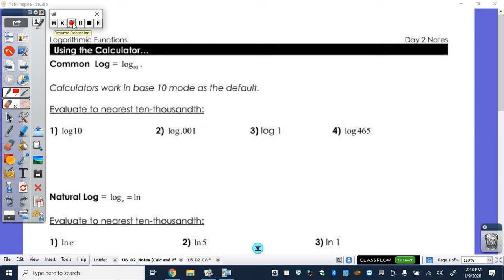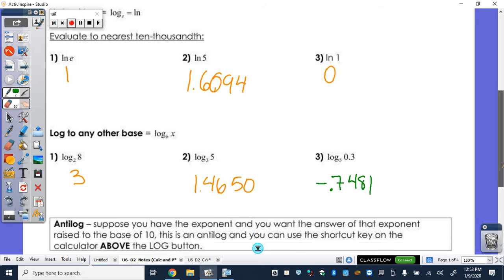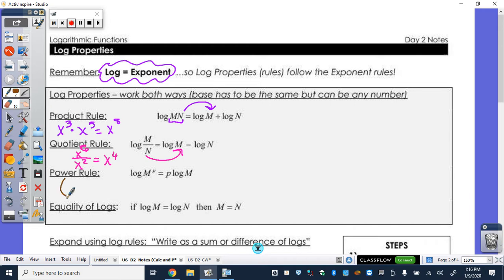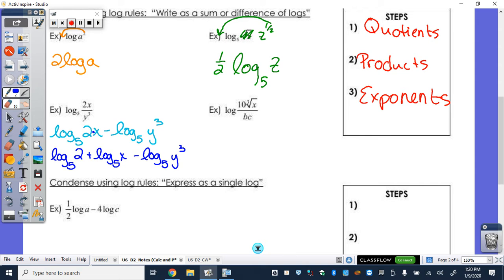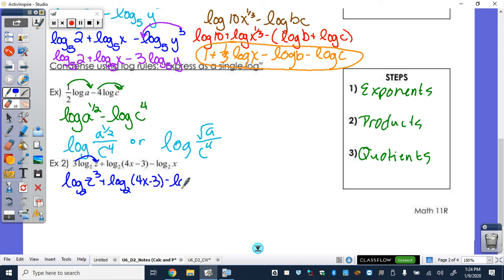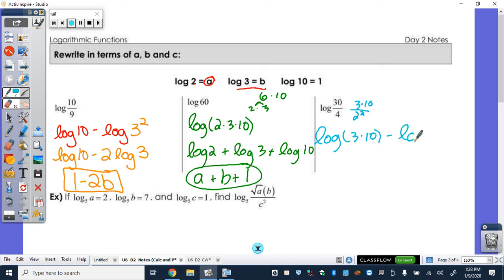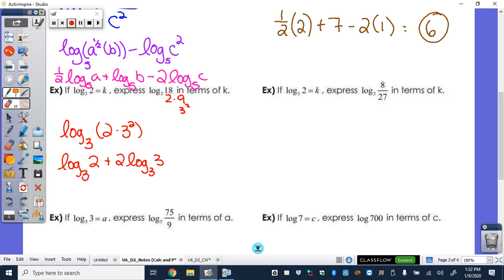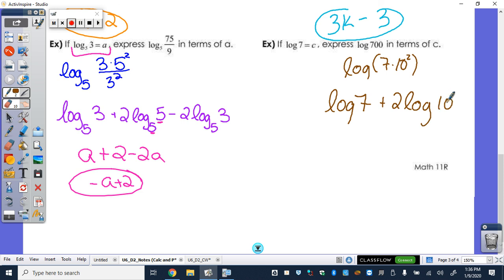Unit #6: Logarithmic Functions | Day 2 Lesson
Logs in the calc and log properties